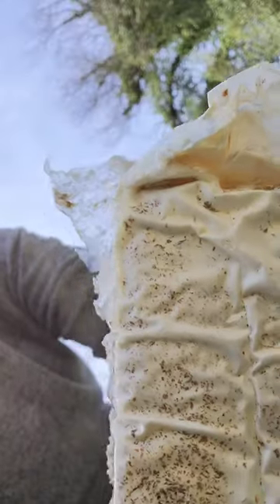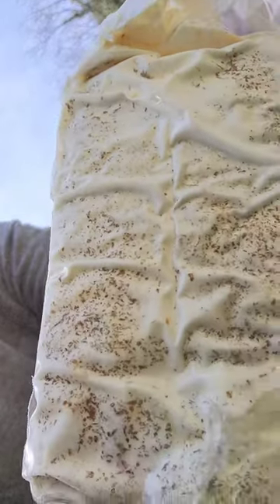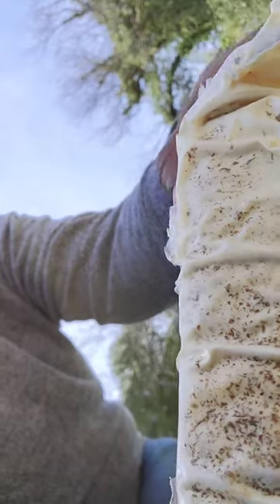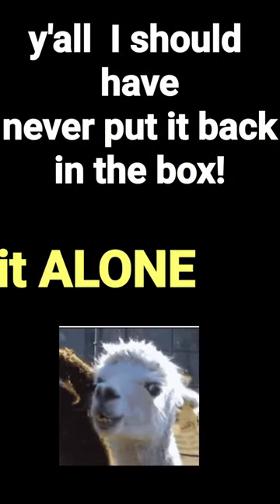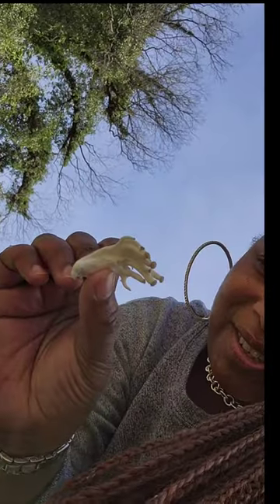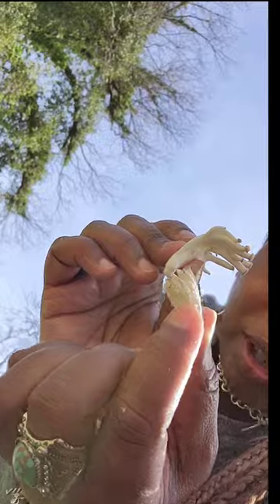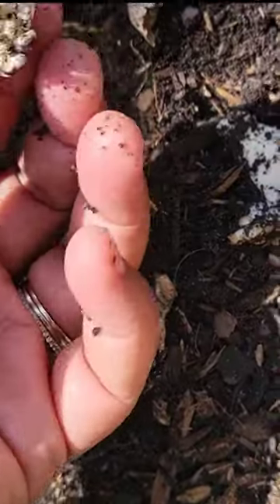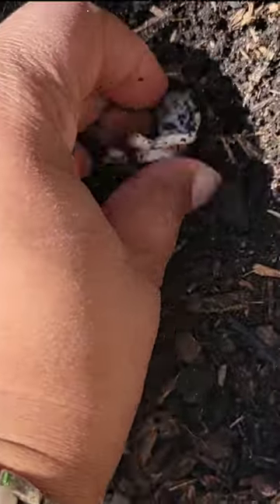Oyster Mushrooms: 2nd fruit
The bag was full of mycelium, so I was going to open the bag and spread the contents in my garden. However, I took it out of the box and found a surprise. More mushrooms are growing inside the box.